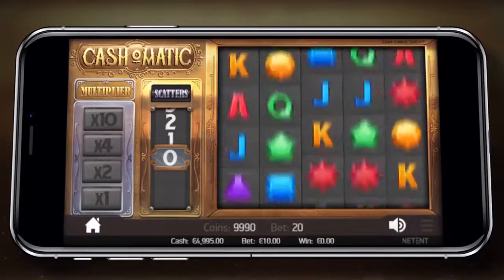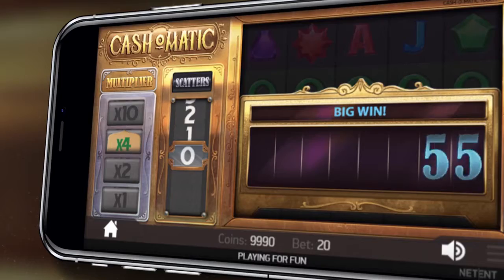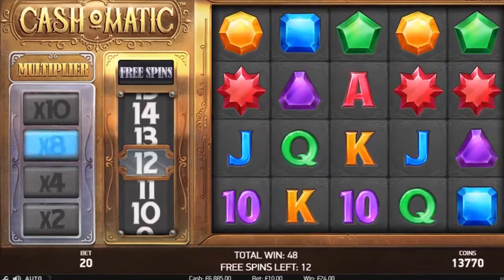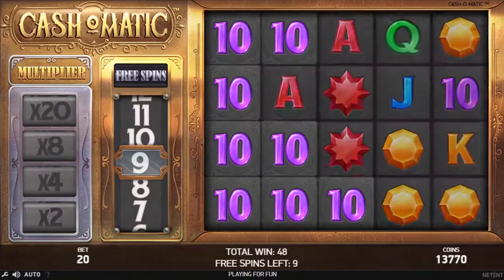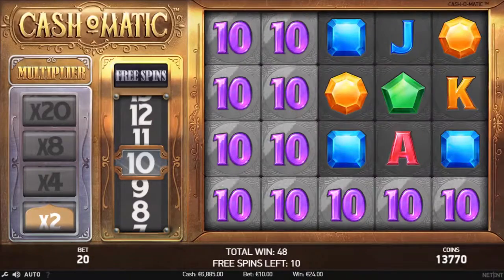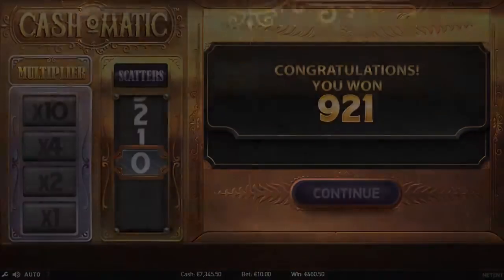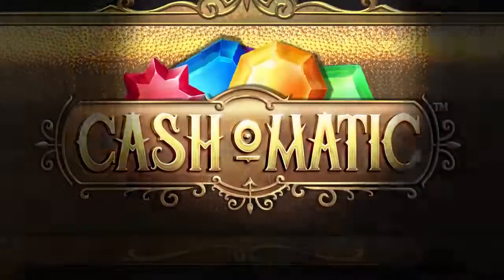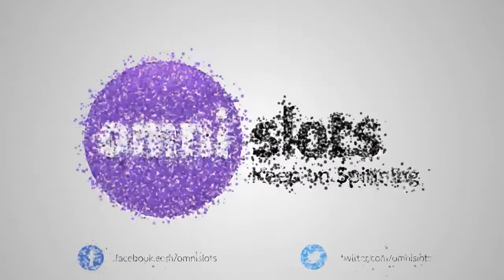Cash-o-matic trailer by NetEnt at Omni Slots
Buckle up for a wild ride on the reels! NetEnt has taken their classic design and has given it a twist with their newest release of Cash-O-Matic. Read more about this new slot below.